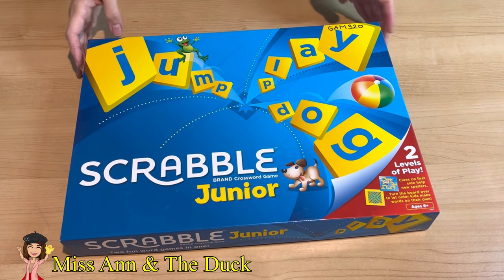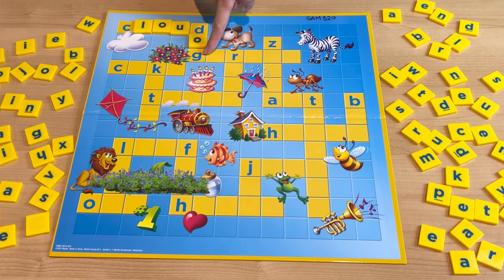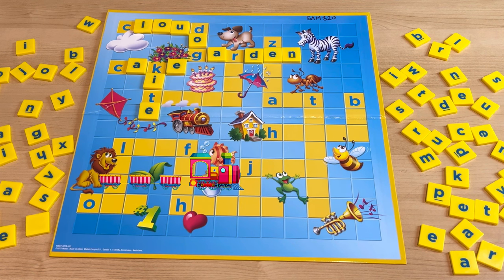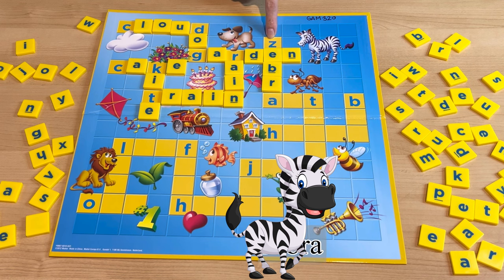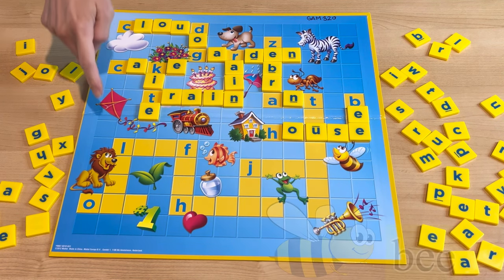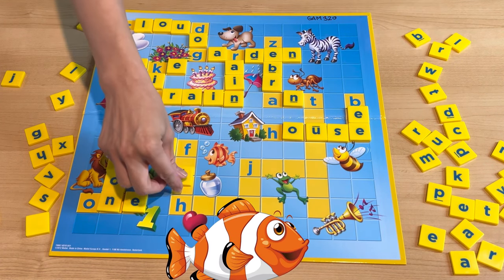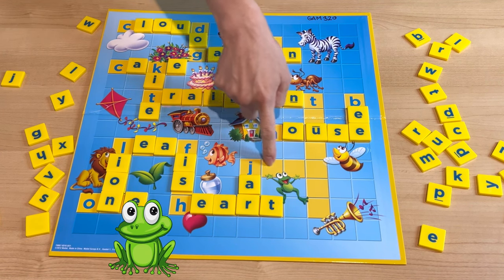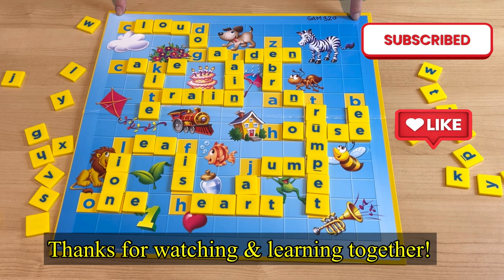Learn words from scrabble junior crossword puzzle | kids educational video | play based learning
In this video, we teach children some English words and their spelling by playing scrabble junior crossword puzzle, an educational board game.

There are illustrations from PNG Egg and simple animation to keep the little learners engaged through the video and to help people who don't speak English to understand the meaning of the words.

The aim of this video is to help the children to learn some English vocabularies and teach them literacy skill by playing crossword puzzle and looking at the pictures.

Miss Ann & The Duck